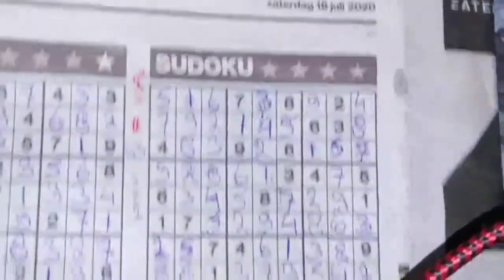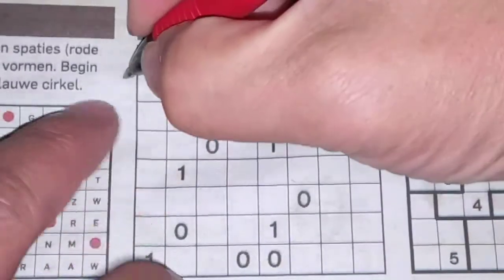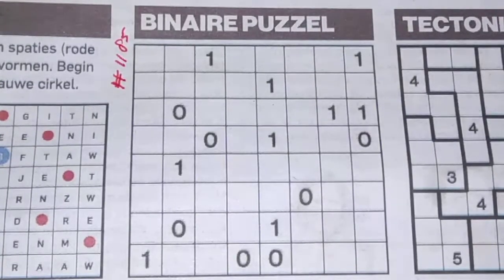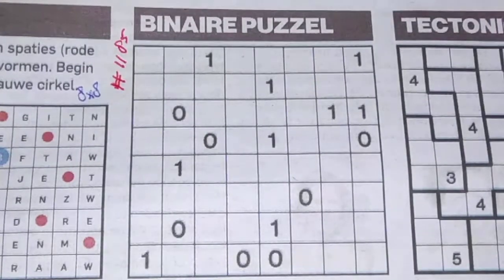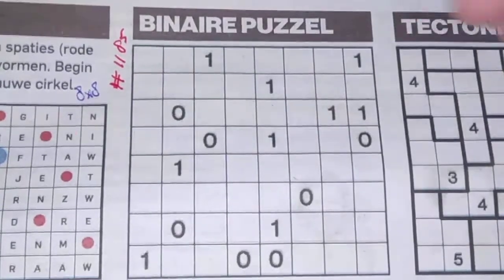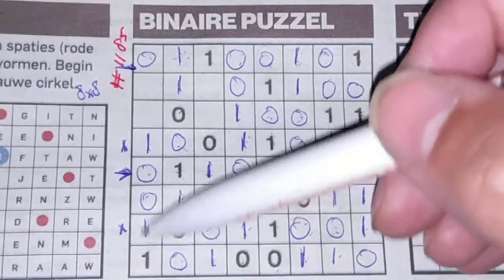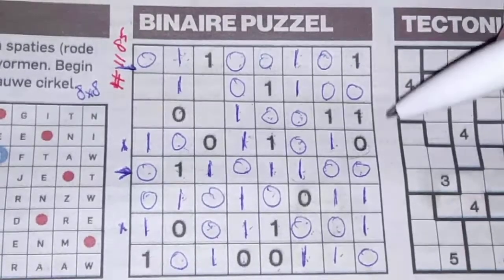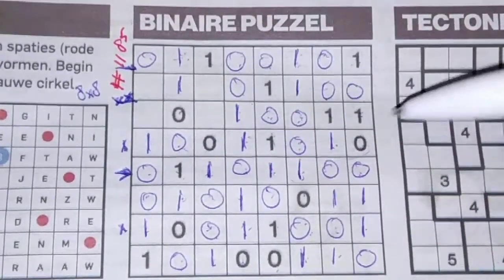(#1185) Saturday. Binary Sudoku puzzle. Bonus Extra edition. 07-18-2020 Extra part 5 of 6